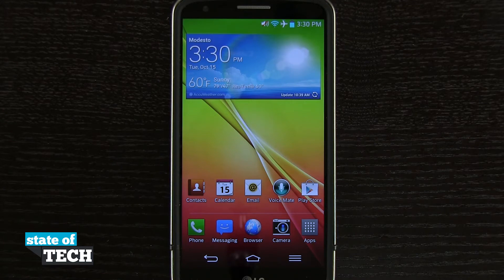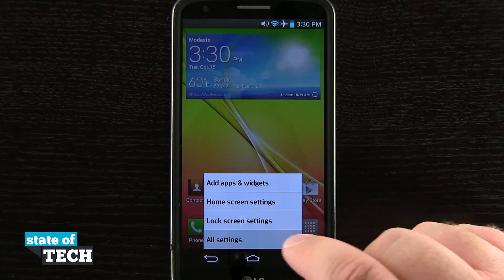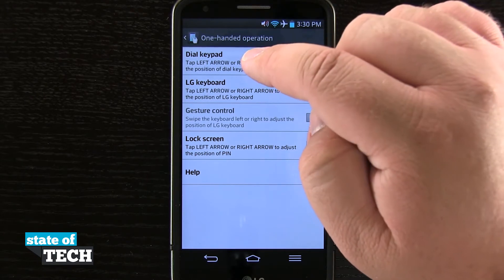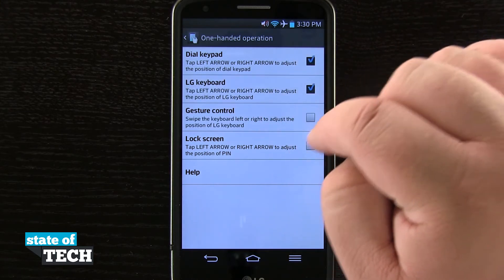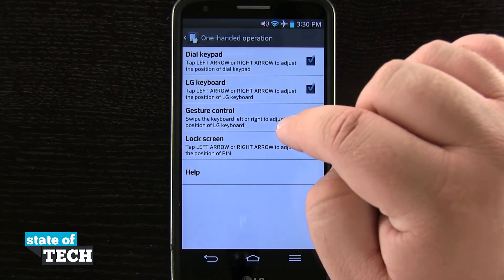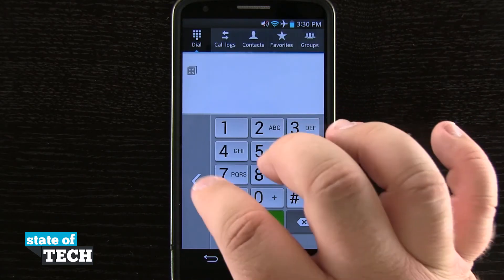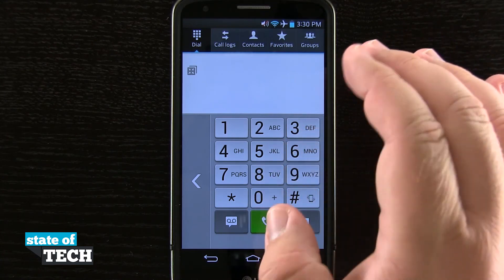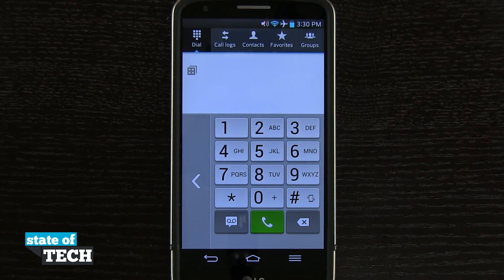LG G2 Quick Tips - Enable and Use One-Handed Operation